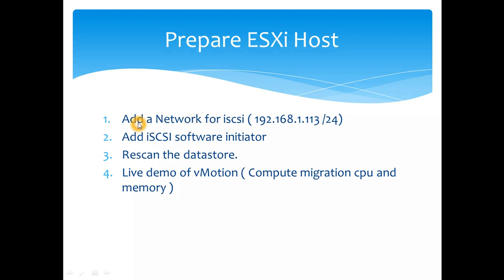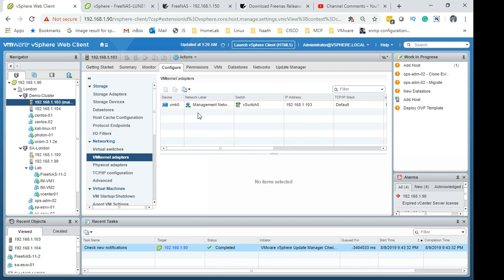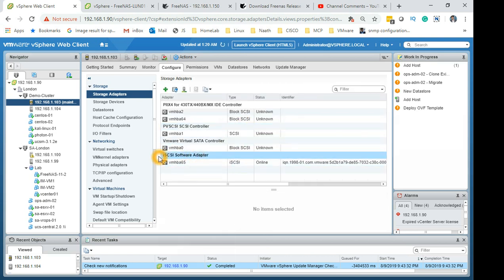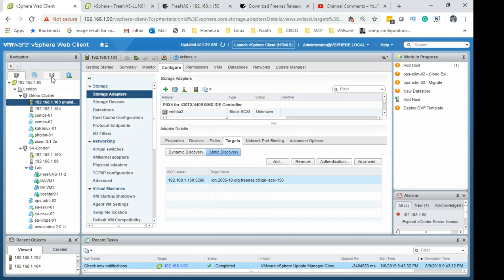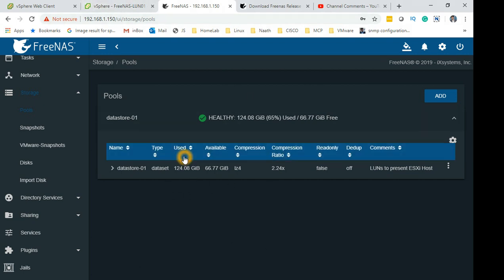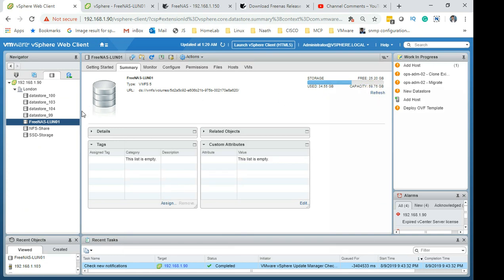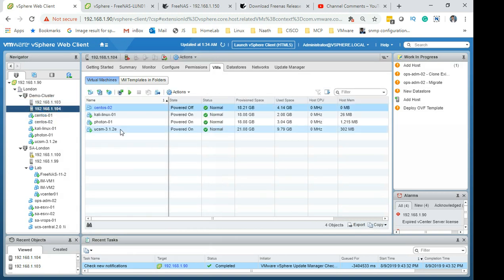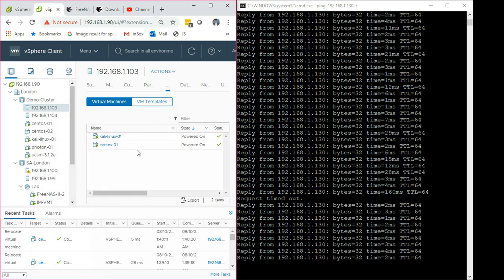How to configure FreeNAS on ESX host for iscsi storage on vmware Part 2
How to create  iSCSI storage using FreeNAS for ESX host

FreeNAS - Configuration
Walkthrough Free NAS setup
Configuration on Free NAS
ESX Host –Configuration
Prepare the ESX Host Network for iSCSI
Create a new iSCSI software initiator
Mounting the storage ( usually re-scan will present the lun. )
If we have a new lun presented we will need to Name it, Format it with VMFS 6 then add it to the datastore cluster

Walkthrough FreeNAS
Installation requirements The OS type FreeBSD
Min 8 GB Memory
One Disk for Installing OS
We can add multiple disks for storing your data ( lun/ datastores)

Configure FreeNAS
Enable iscsi service and set it enabled on reboot
Shared tab ( options to configure for allowing access to all the host)
Provision storage
Add a Network for iscsi ( 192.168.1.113 /24)
Add iSCSI software initiator
Rescan the datastore.
Live demo of vMotion ( Compute migration CPU and memory )
Questions of the day?